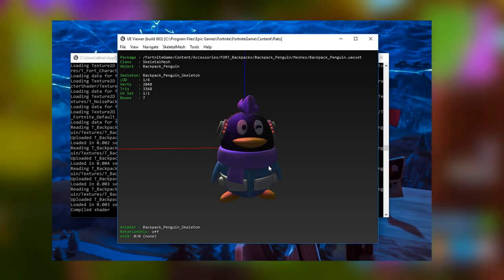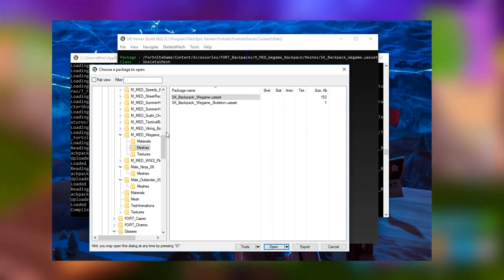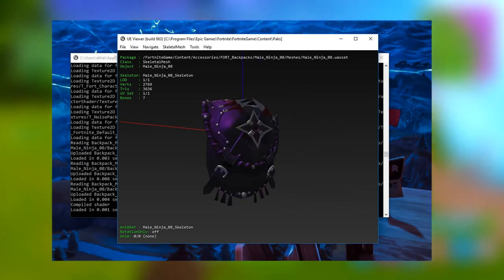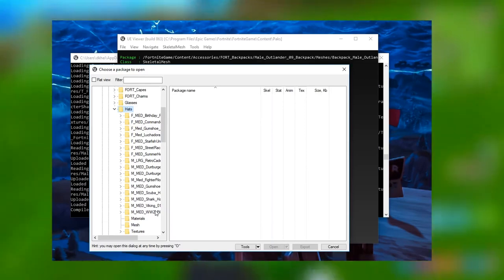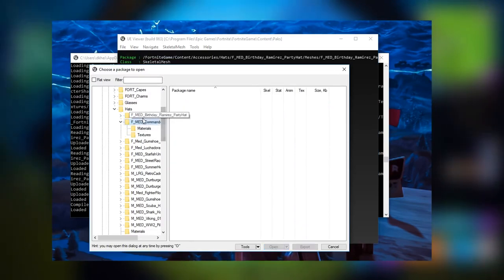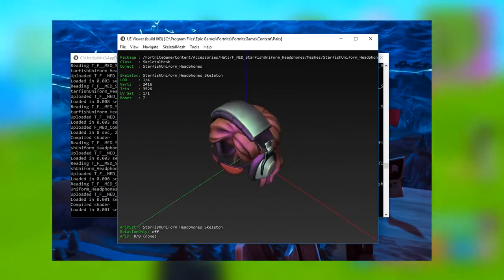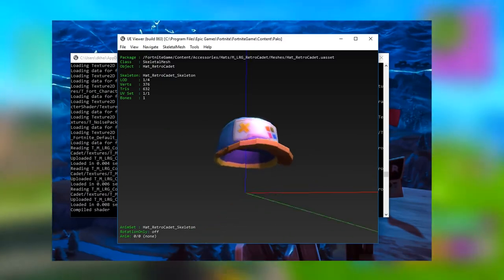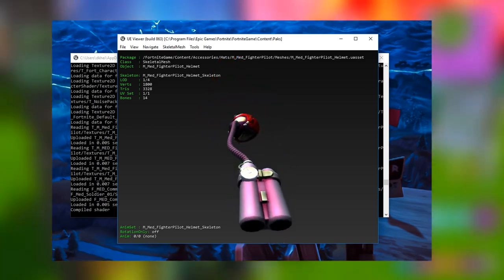NEW 16 HatS In Fortnite Battle Royale Hats Update